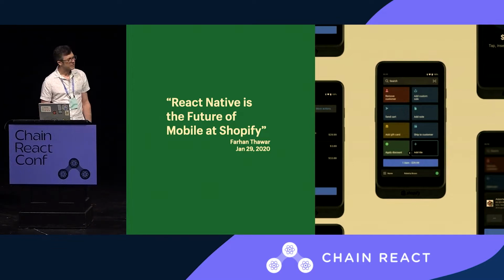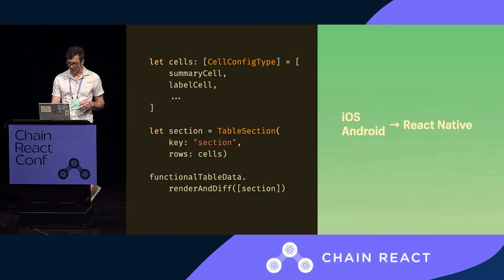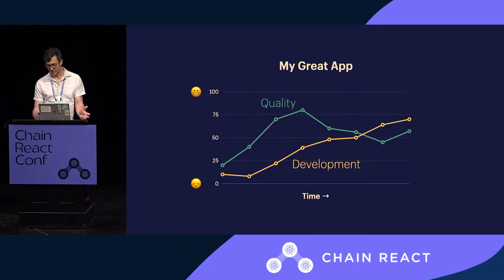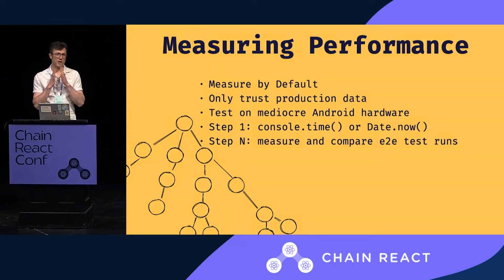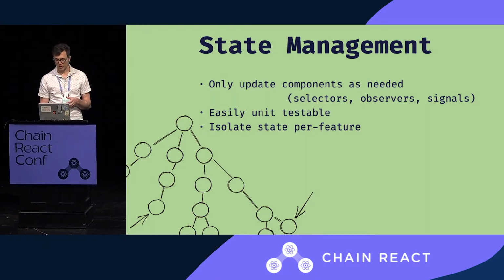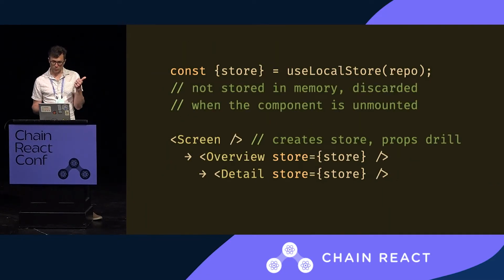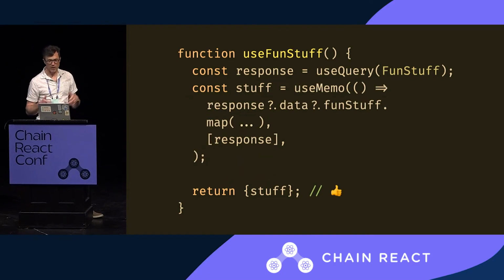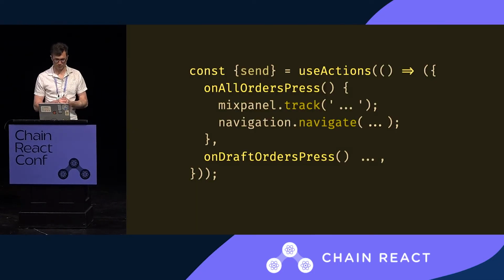Colin Gray – Default to performance (Chain React 2023)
Colin Gray, Shopify
How Shopify uses multiple strategies for building React Native screens at scale.